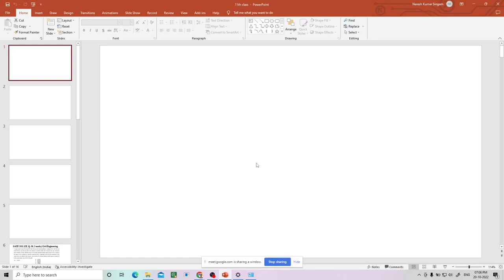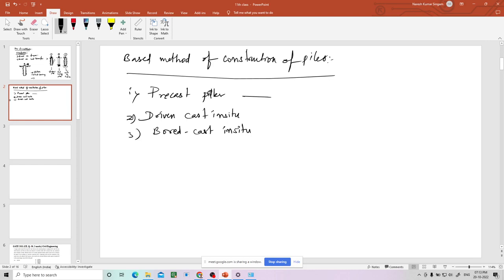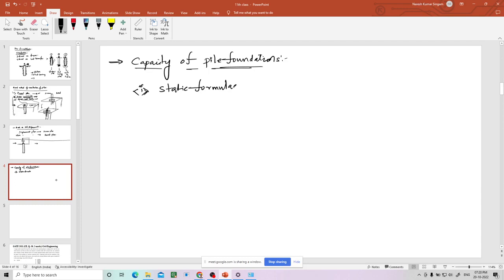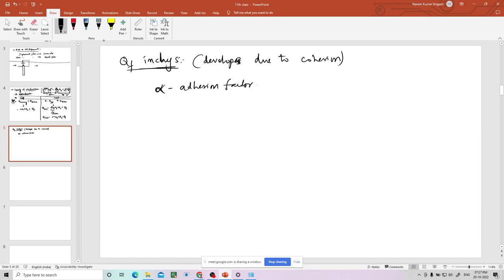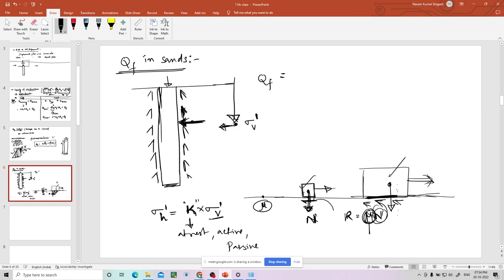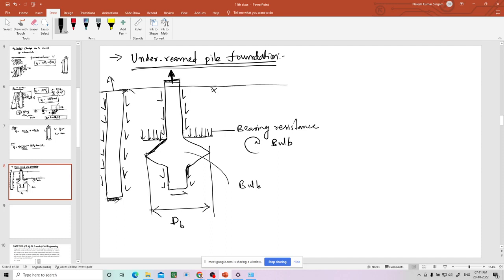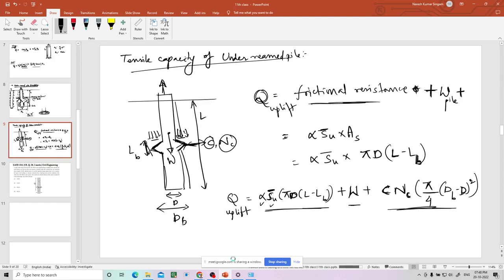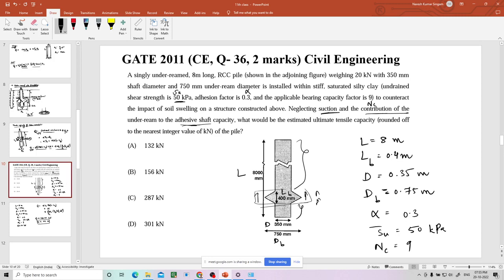GATE Preparation CE123 | Pile foundations and under-reamed piles | Civil Engineering